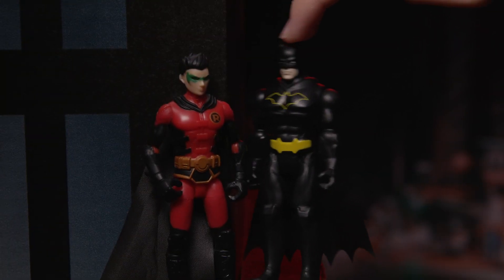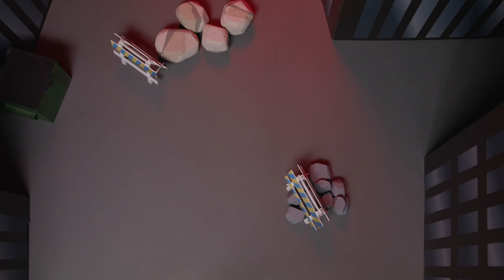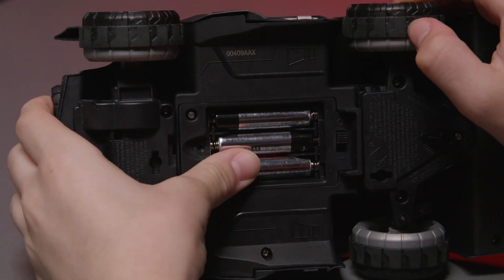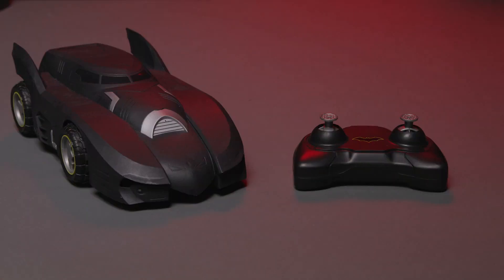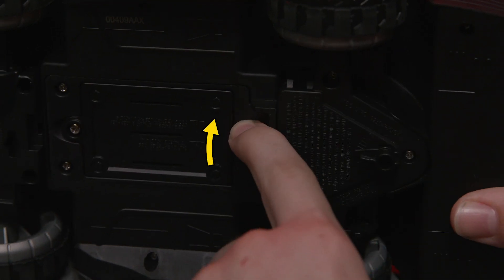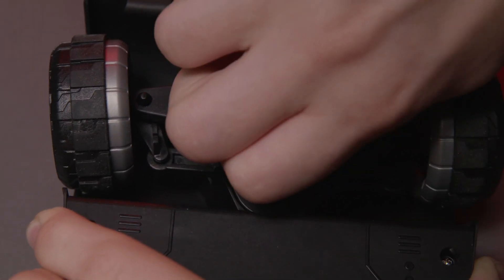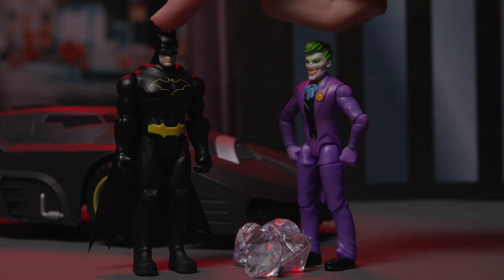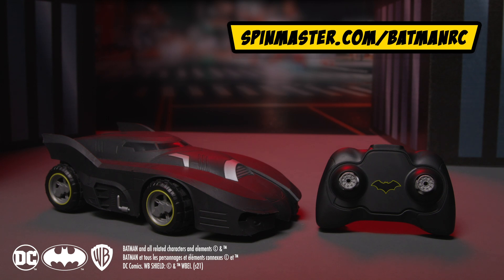1:24 Batman Batmobile RC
Protect the streets of Gotham City with the Batman Batmobile RC! This remote control Batmobile puts the action of Batman right in your hands. With the easy-to-use dual joystick controller, drive left and right and in forward or reverse. The Batmobile RC features authentic details and wheels with Batman rims, bringing the iconic vehicle to life! Create your own exciting Batman missions with the Batmobile RC!

FULL-FUNCTION RC: This remote control Batmobile features a dual joystick controller with 2.4GHz frequency, allowing you to race up to 6 vehicles at once and control your RC from up to 250 feet away!

The Batman Batmobile RC is a great gift for kids aged 4 and up. Requires 2 AAA batteries for the controller and 3 AAA batteries for the vehicle (not included). Take control with the Batmobile RC!

Shop at all leading toy stores nationwide or at Spin Master Lazada Flagship Store.